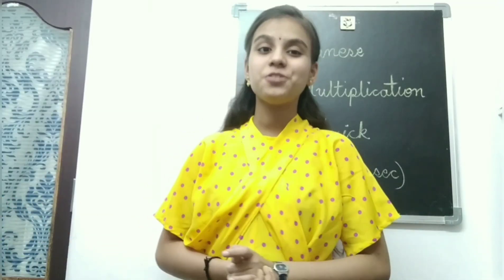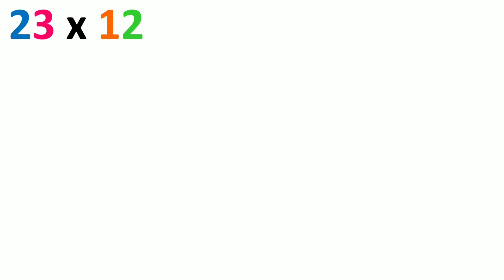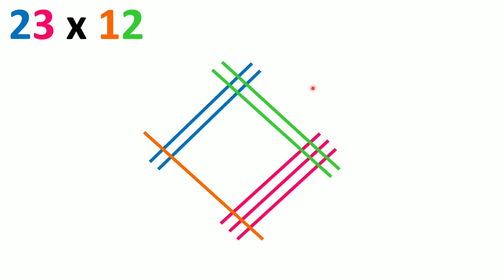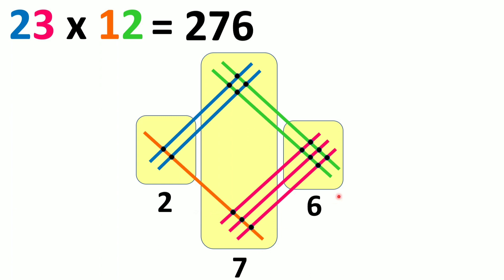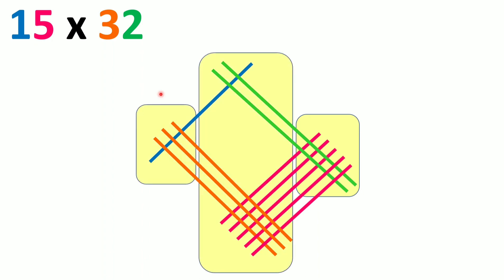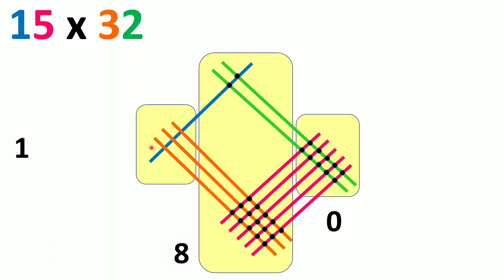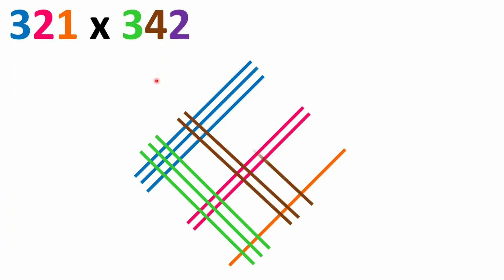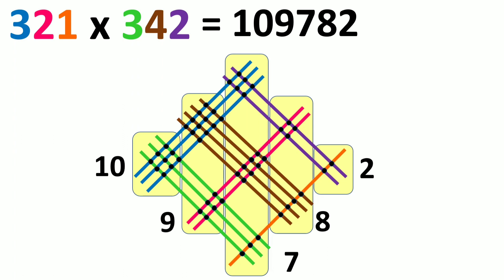Japanese Multiplication Trick in 10 seconds | Short Math Tricks | Tanishka Kashyap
Hello friends...
Let's know the Japanese multiplication trick in this video.

Take Care...
Bye-bye...